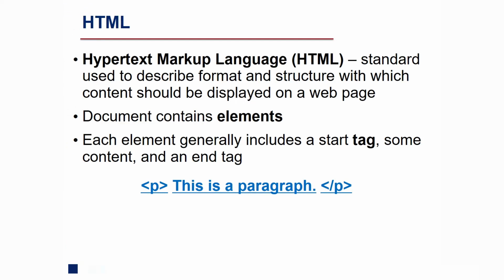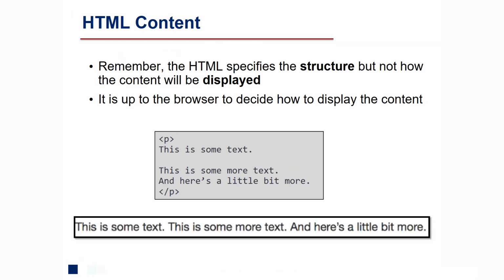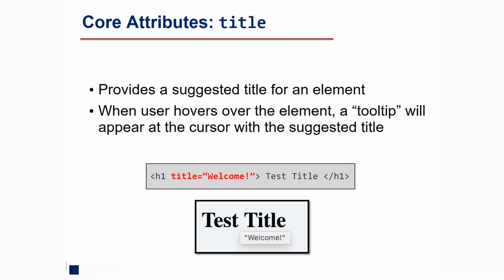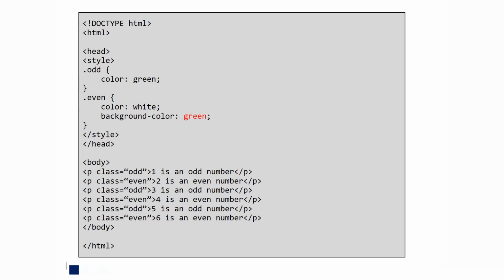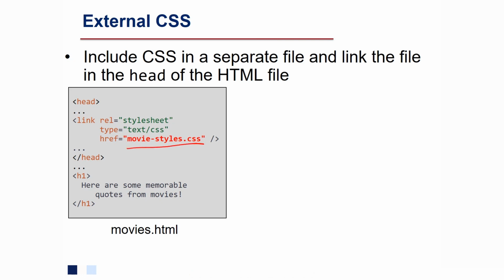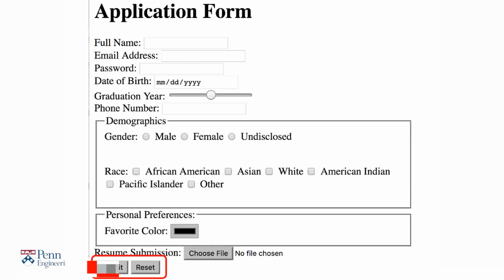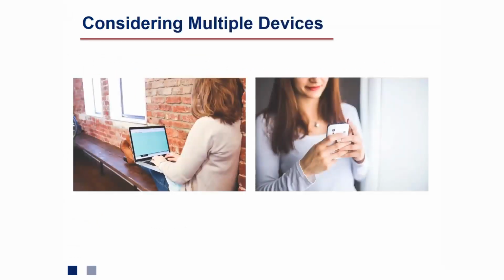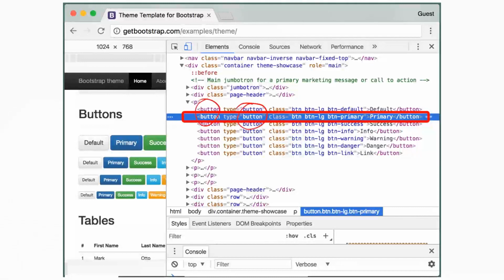HTML5 and CSS3 Tutorial for Beginners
Web Development Tutorial: HTML and CSS Course for Beginners. Learn the basics of web development using HTML and CSS. You will learn web page layout building and responsive web-design tools.
Topics include:
- Introduction to HTML;
- Basic HTML;
- HTML Formatting and Attributes;
- Introduction to CSS;
- HTML Lists and Forms;
- HTML links, images, and tables;
- Responsive Web Design with Bootstrap.